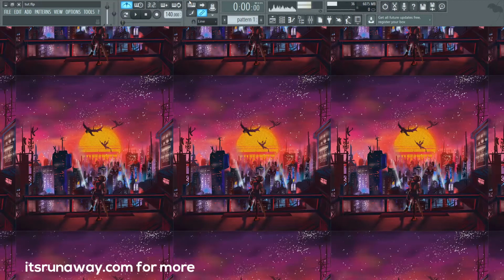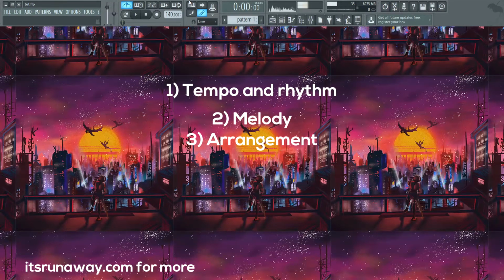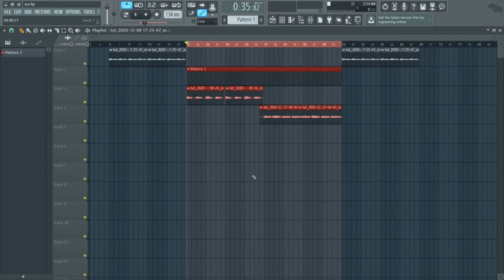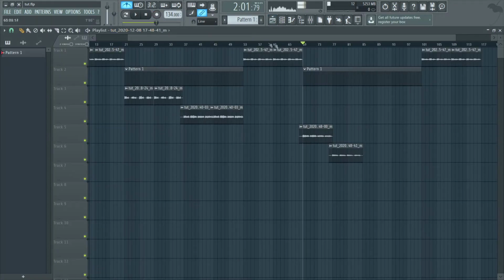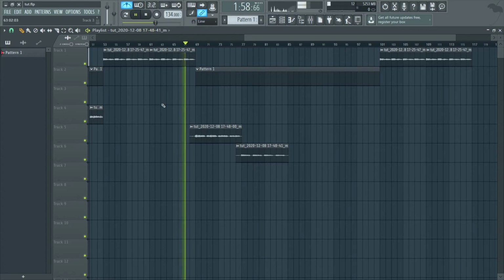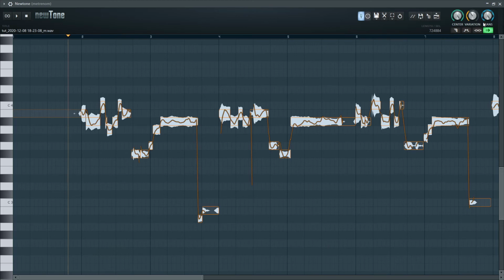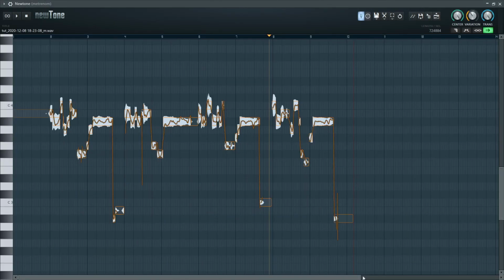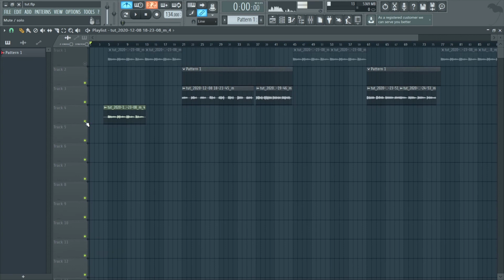Getting your music career STARTED! |how to create a full song using first principals reasoning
This video will attempt to tech you how to make a FULL song (vocals and beat) from scratch for those that have no previous experience.
This video briefly goes over the different stages of production and recording to give starters an idea of how to approach creating music
Hopefully this will be a good way to start of learning and developing skills in music production.